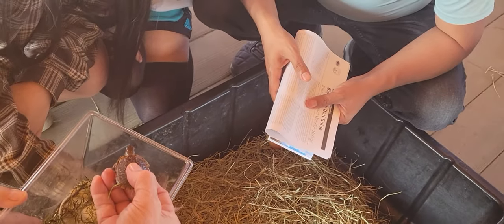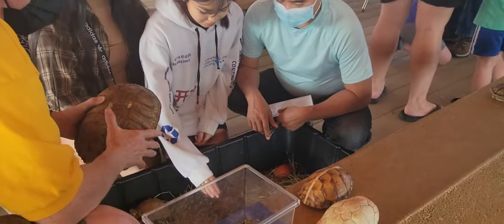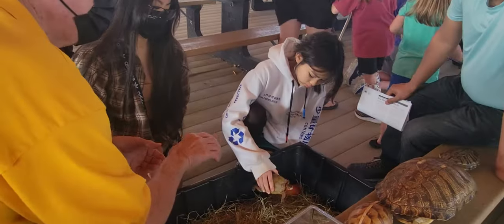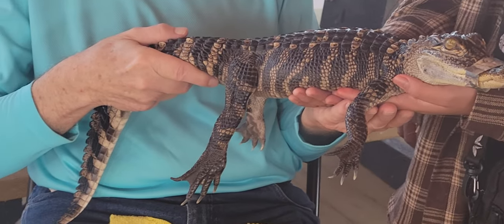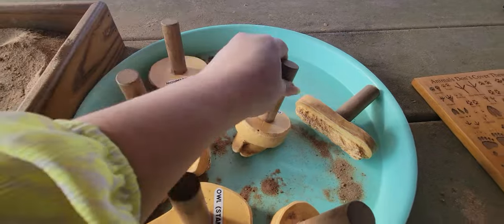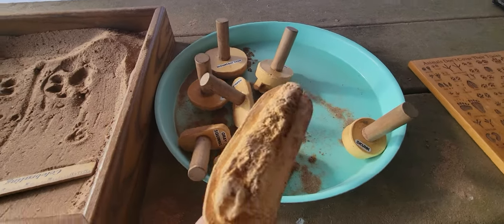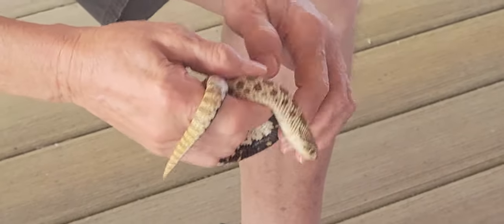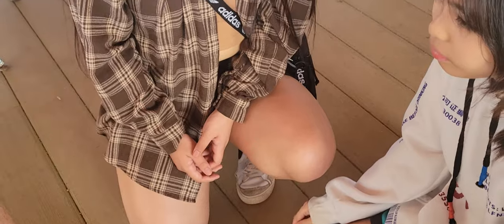Brazoria National Wildlife Refugee - Discovery Center || Wildlife Exhibit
The Brazoria National Wildlife Refuge is a 44,414-acre wildlife conservation area along the coast of Texas, east of the towns of Angleton and Lake Jackson, Texas. It borders Christmas Bay and the Intracoastal Waterway, separated from the Gulf of Mexico by Follet's Island. Brazoria National Wildlife Refuge was established in 1969 and provides quality habitat for wintering migratory waterfowl and other bird life. The refuge contains a freshwater slough which winds through salt marshes. In winter, more than 100,000 snow geese, Canada geese, pintail, northern shoveler, teal, gadwall, American wigeon, mottled ducks, and sandhill cranes fill the numerous ponds and sloughs to capacity. In summer, birds which nest on the refuge include 10 species of herons and egrets, white ibis, roseate spoonbill, mottled duck, white-tailed kite, clapper rail, horned lark, seaside sparrow, black skimmer, and scissor-tailed flycatcher. Three national wildlife refuges on the Texas coast - Brazoria, San Bernard and Big Boggy - form a vital complex of coastal wetlands harboring more than 300 bird species. Wikipedia